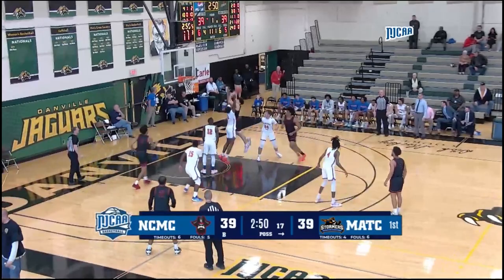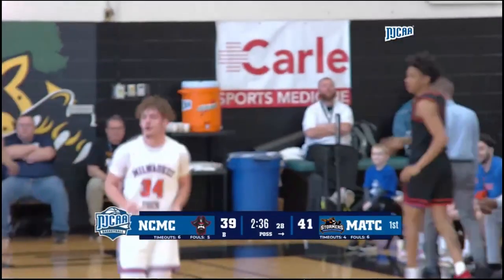34 Dane Dailing 2023-2024 Highlight Clips